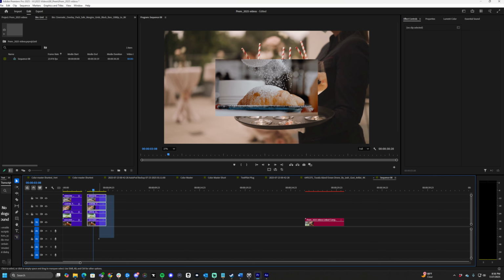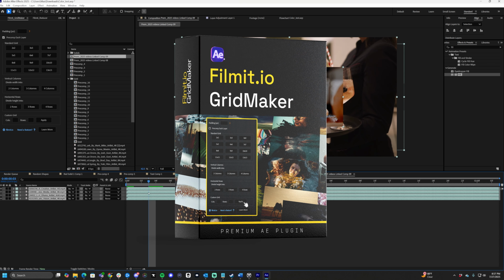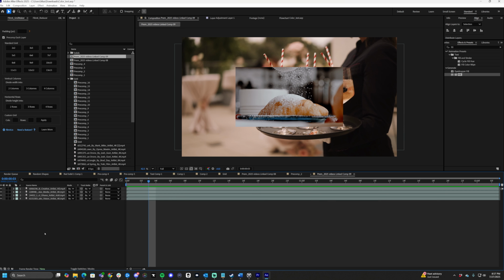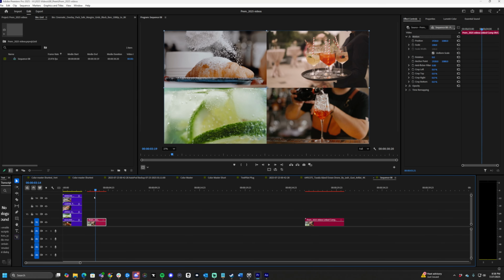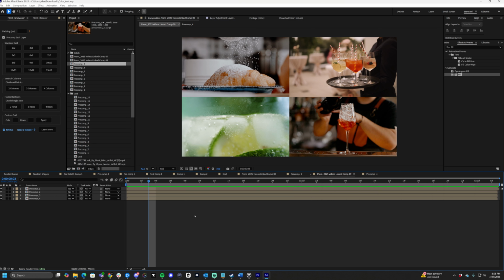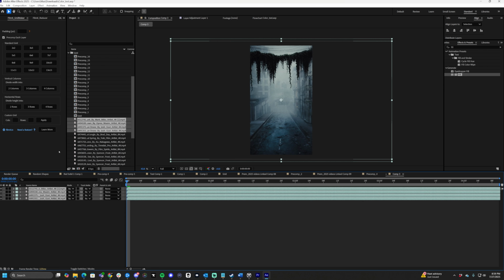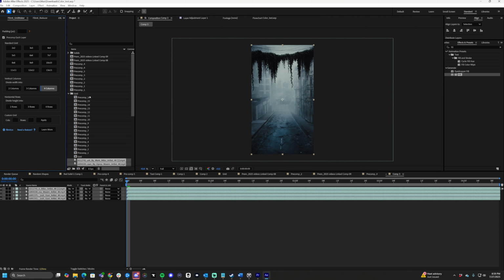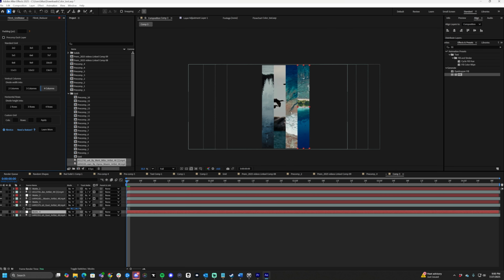Grid Footage Fast in Premiere & After Effects (With GridMaker Plugin)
Want to create professional, clean video grids for social media, highlight reels, or multi-cam layouts? In this video, Max shows you how to do it the slow way (manually in Premiere Pro) — and then how to instantly automate it with the GridMaker plugin by filmit.io.

🎯 What You’ll Learn:
Manual method for arranging grids in Premiere
How to send footage to After Effects for better control
Using GridMaker to build 2x2, 7x1, columns, and rows in seconds
Working with any resolution: 1080x1920, 4K, etc.
When to use precomp mode or track matte mode
Changing languages, learning more, and contacting support

💡 Have a video idea? Tell us in Discord or send it

00:00 Intro + what this video solves
00:21 Manually building 4-up grids in Premiere
00:57 Sending multi-layer footage to AE
01:11 Using GridMaker to apply precomp + 2x2
01:49 Returning the grid to Premiere from AE
02:05 Testing other formats (vertical, 4x1, 7x1)
02:41 Using non-precomp mode with track mattes
03:02 Learn More, languages, support, Discord
03:20 Outro + thanks

Cameras
GH5s

Lenses

Expensive adaptor
Cheap adaptor

Tripods

Joby
You need this for the amazon Joby
Main tripod
Cheap Tripod

Sound Gear

Lighting

Ring light
Edison Bulb in the background
LED lighting